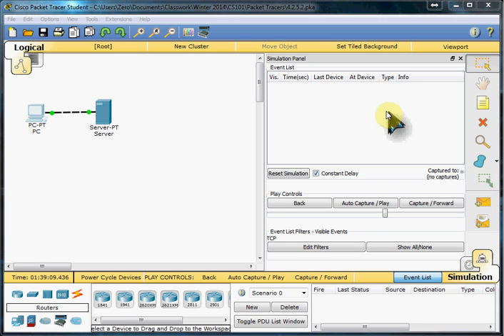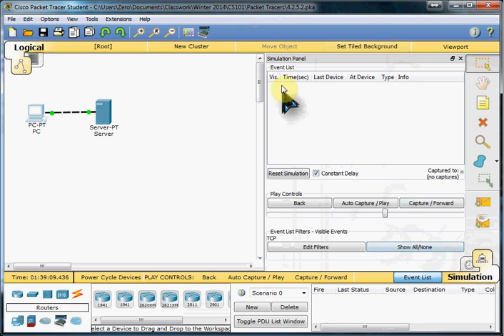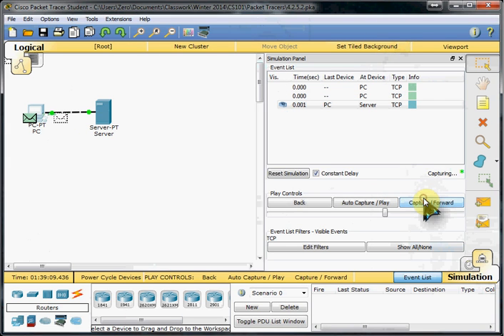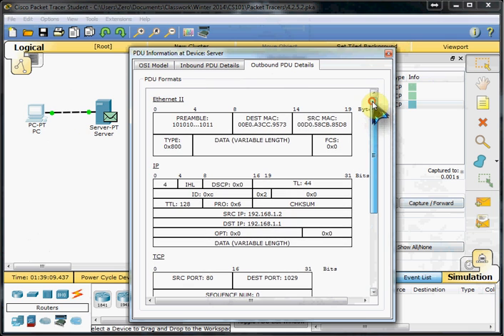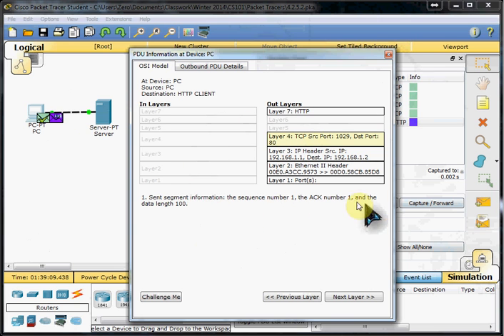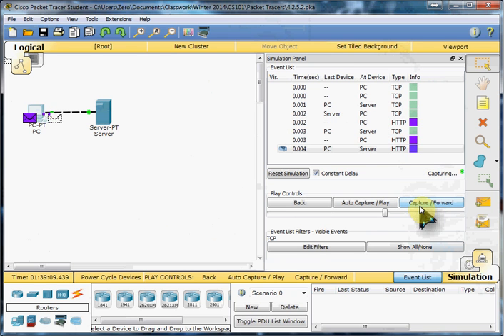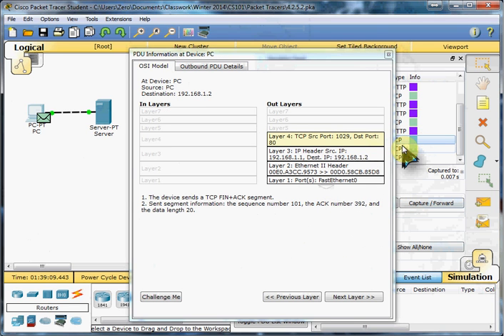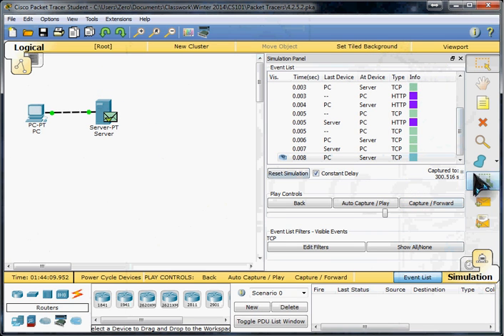Cisco Packet Tracer Activity 4.2.5.2: TCP Session Establishment and Termination